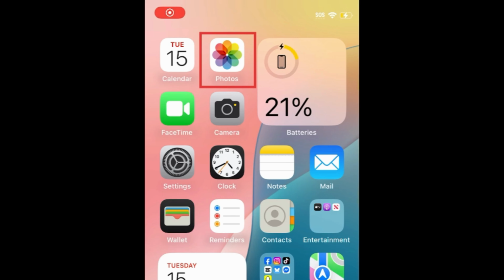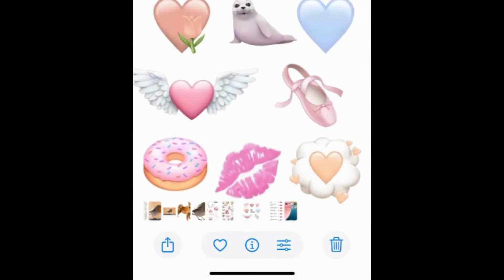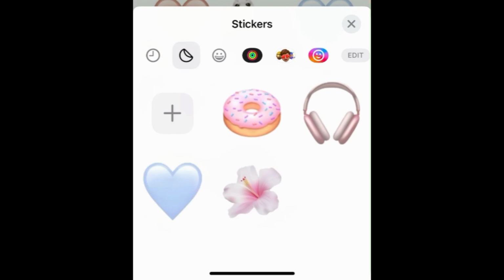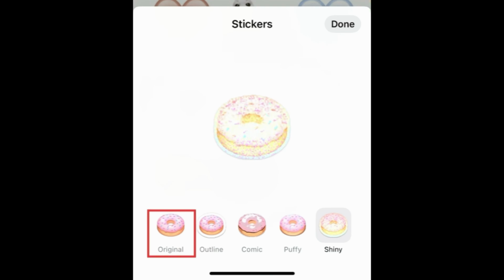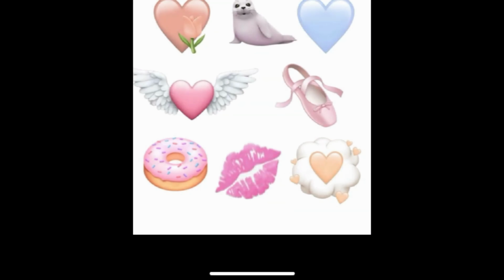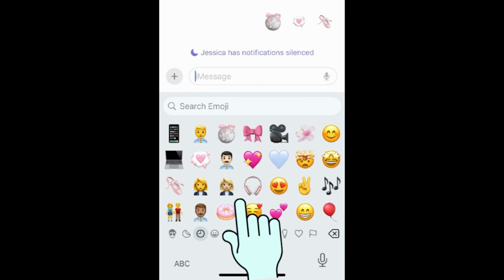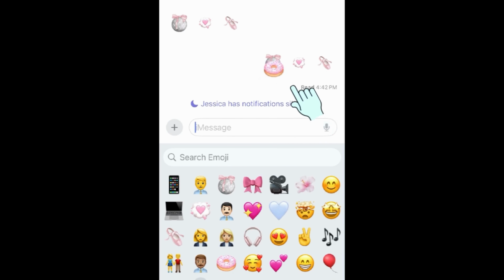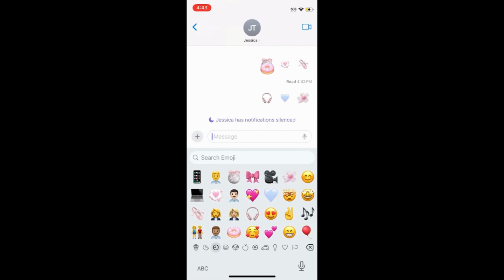How to Make Your Own Emojis on iPhone 2026 (Full Guide)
Want to create your own custom emojis? We’re here to help. Watch this video to learn how to make your own emojis on iPhone!

You can make an emoji out of any photo in your iPhone camera roll. You can do this with photos you’ve taken, saved from the internet, screenshots, and more. Open the Photos app and go to a photo you’d like to turn into an emoji. Hold your finger down on the part of the photo you want to use as the emoji. Then tap Add Sticker. Your emoji will then be created and added to the sticker section of your iPhone’s keyboard. You can apply special effects to your emojis by tapping Add Effect. Effects you can add include outline, comic, puffy, and shiny. Tap an effect to add it to your emoji. Then tap Done to save. Repeat this process with other images to create all the emojis you’d like.

To use your new emojis, open a conversation in the Messages app. Tap an emoji to add it to a message, or hold and drag the emoji to stick it to an existing message in your chat. You can also use your custom emojis in other apps like Notes, Photos, Files, and Mail, along with other apps that support sticker use.